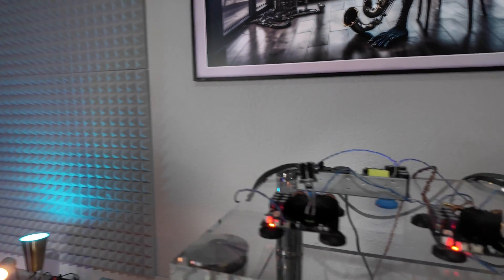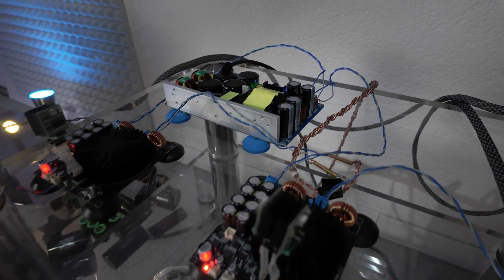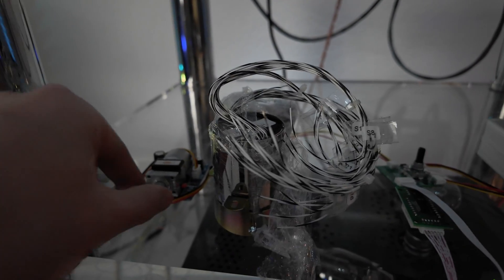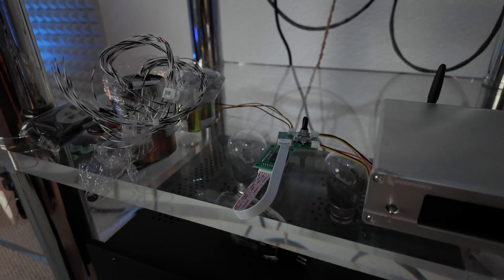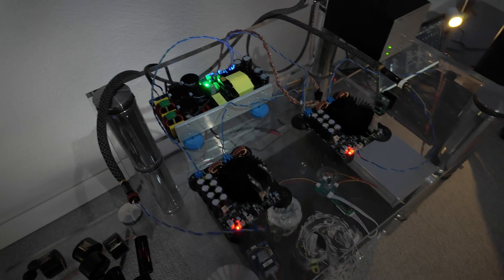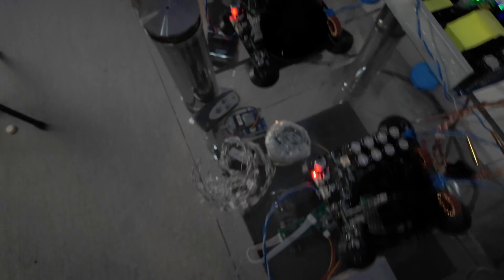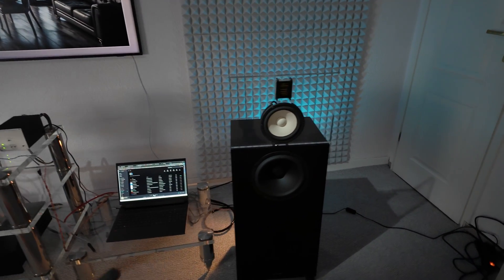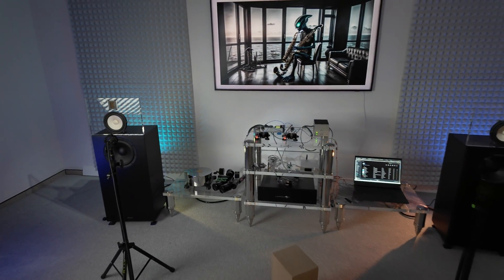Qualio IQ Speakers with 300 WPC D-class Amplifier - 4k Sound Demo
Yet another experiment with the D-class Amplifier.

I have 2 boards with TPA3255 D-class Chip in powerful PBLT mode. They are basically as vanilla as they come so its a great board to experiment and tune. So the first tuning was replacing Opamps to Staccato ones.

Both modules are powered with 2000W SMPS.